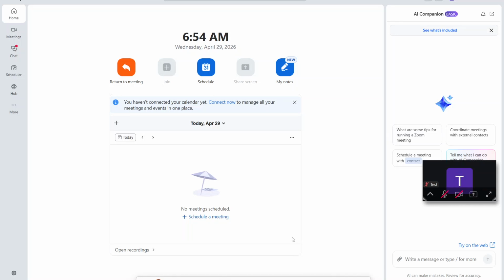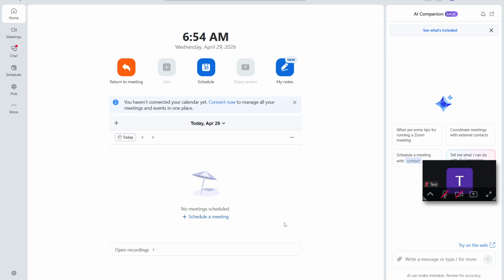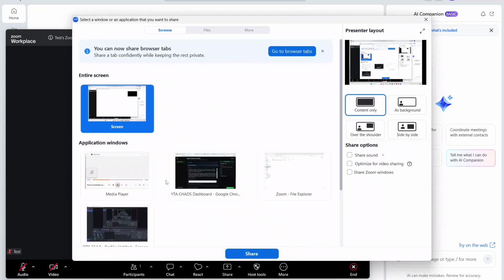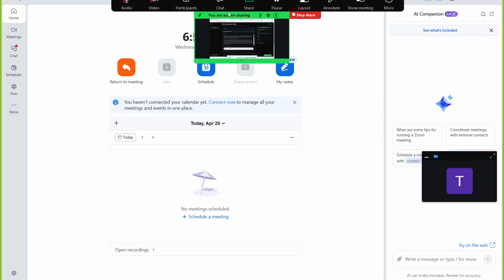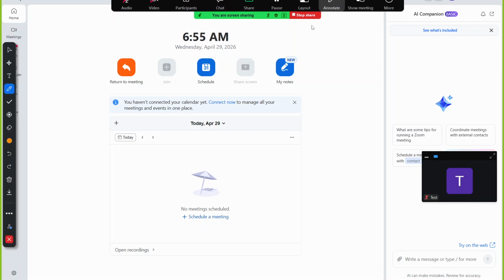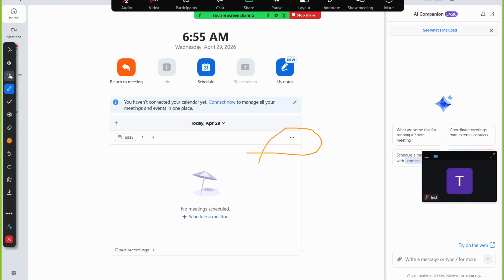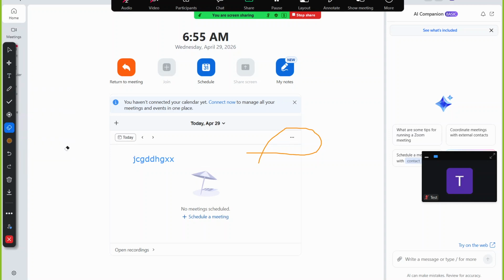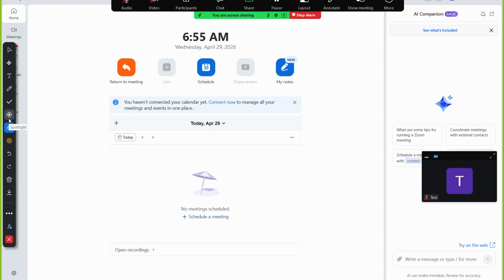How To Annotate On Zoom (Quick Guide)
How To Annotate On Zoom